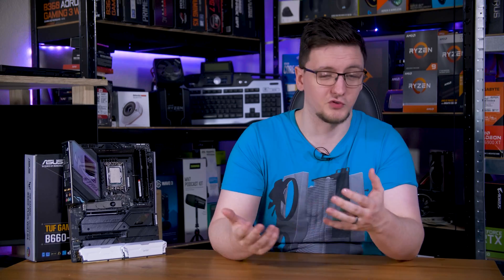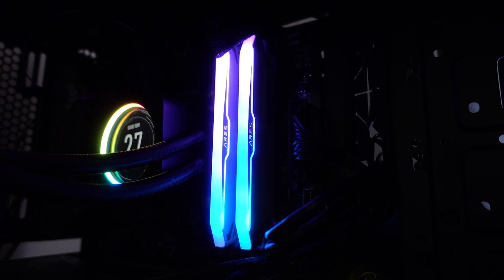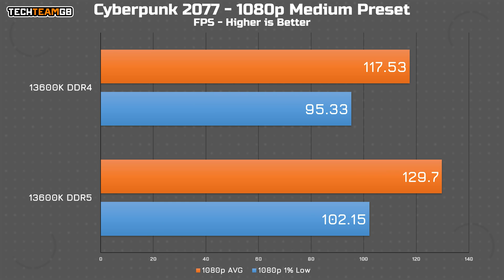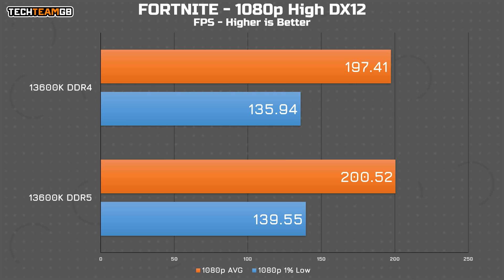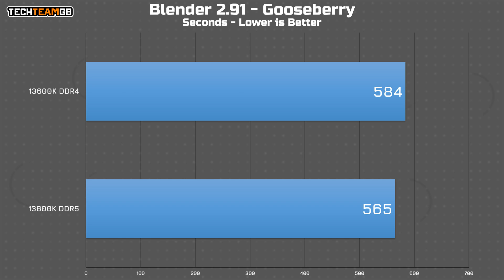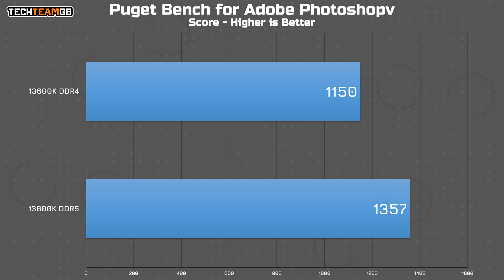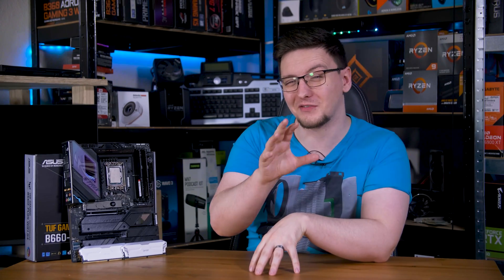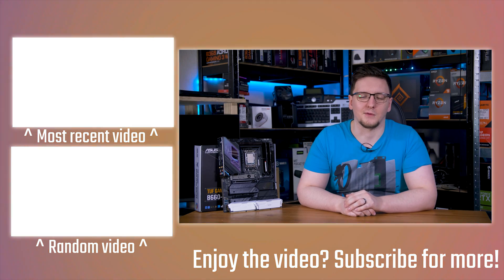13600K DDR4 vs DDR5 - RTX 3060 Gaming & CPU Performance Testing!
Products provided by Intel, Asus, Gigabyte, Lexar
Are you wondering if you should splash out for DDR5 on a new 13600K? Me too, so let’s test it. Let’s jump straight in, starting with the gaming results. To make it clear, I’m testing with an RTX 3060 as that’s the most reasonable GPU I have my hands on right now, and at 1080p with realistic settings. For competitive games like CSGO that means low, for the rest it’s general medium or high. As for the RAM, I’m using Kingston Fury DDR5-5600 CL40 with the Asus Z790 STRIX-E, and a B660 PLUS WIFI D4 and Lexar Ares DDR4-4000 CL18.